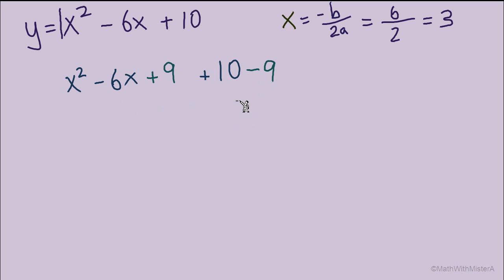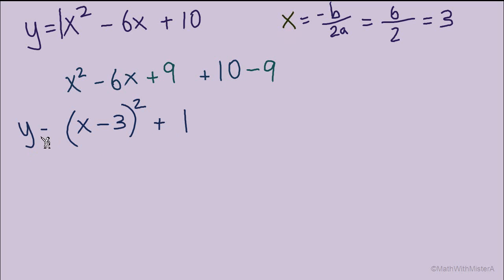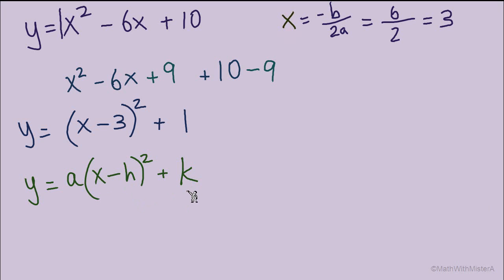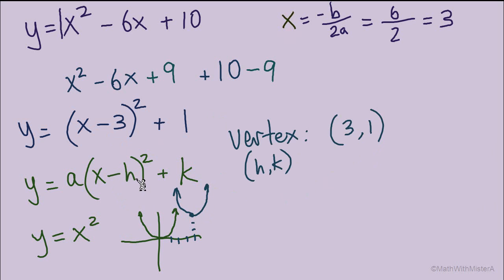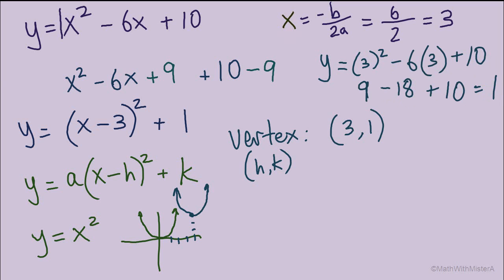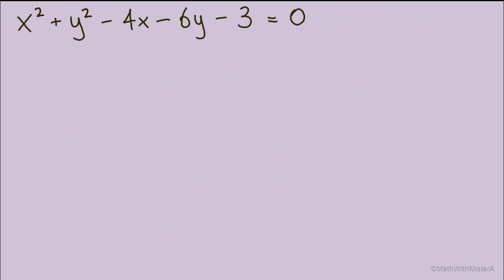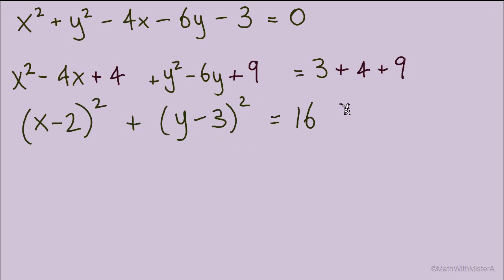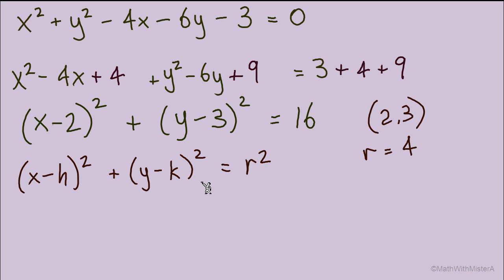Conic Sections #1 - Introduction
This video is a quick recap of information that you should know before studying conic sections.  The video covers an example of writing an equation of a parabola in a form that shows the coordinates of the vertex and referencing some transformations.  This is done via completing the square.  A reminder for doing these steps with a circle is also mentioned.  The methods in this video will be used throughout the other conic section videos.